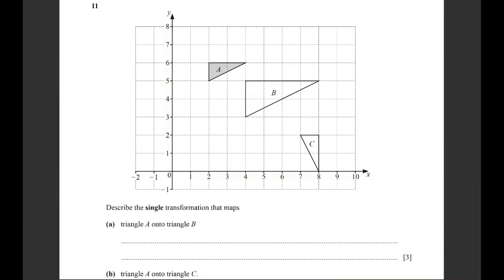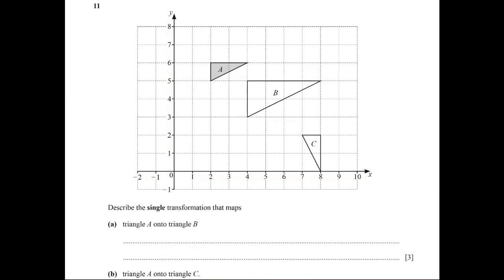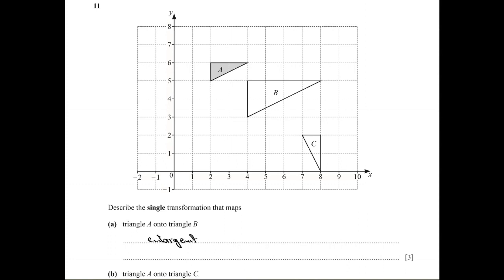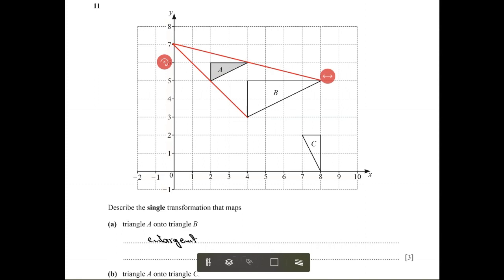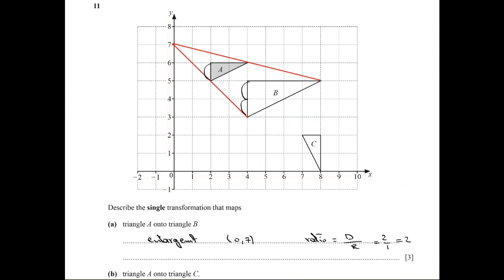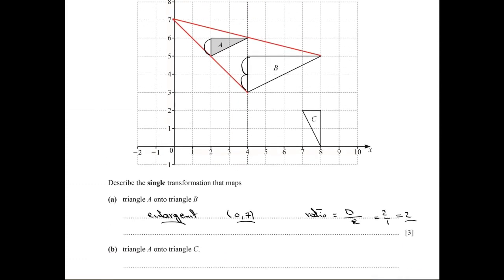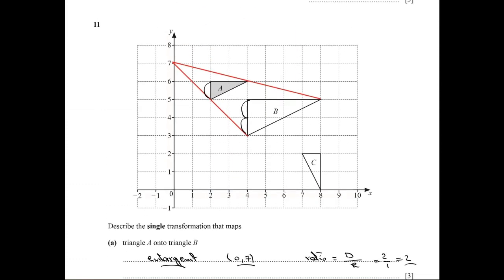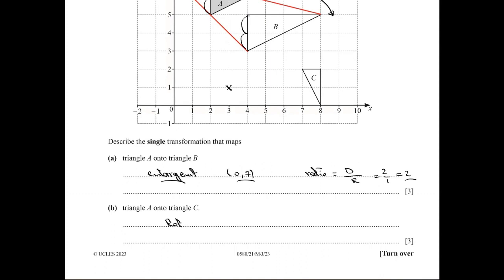0580 21 m j 23 Q11